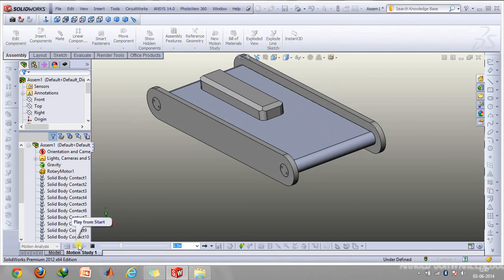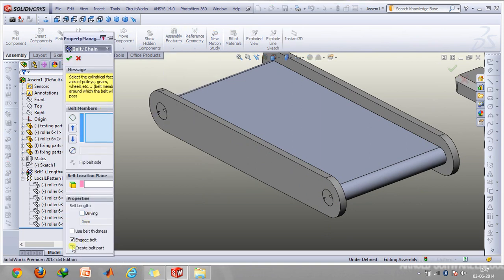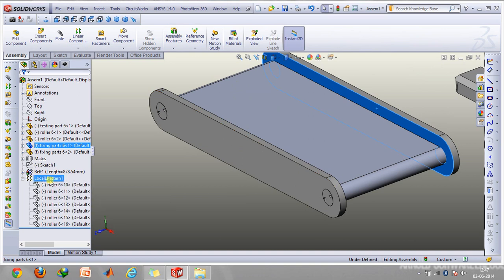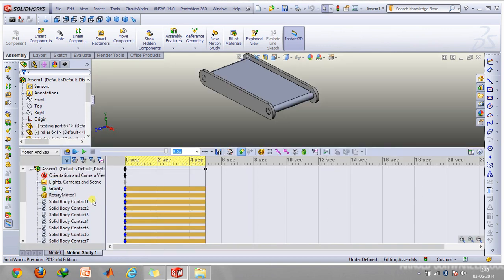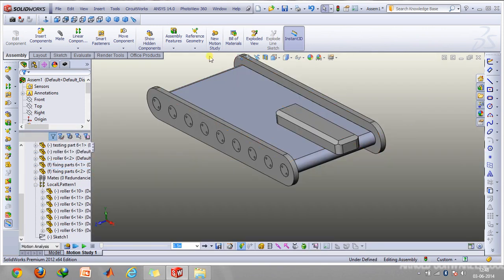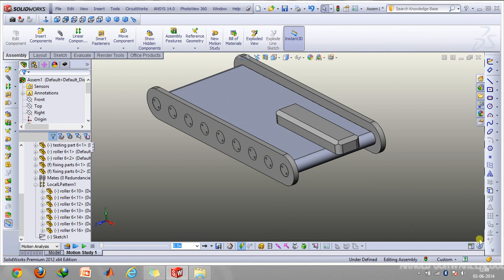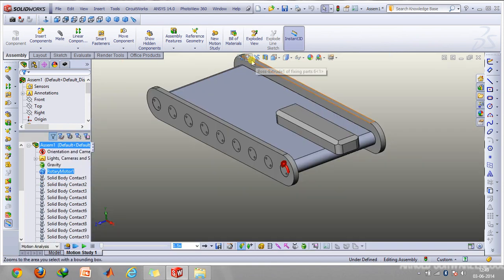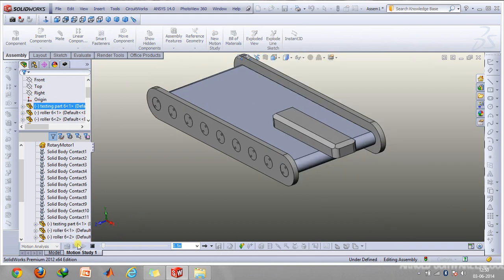Single Conveyor assembly animation in Solidworks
This video is about how from the basic parts you can create the entire assembly and animation of conveyor assembly in Solidworks.